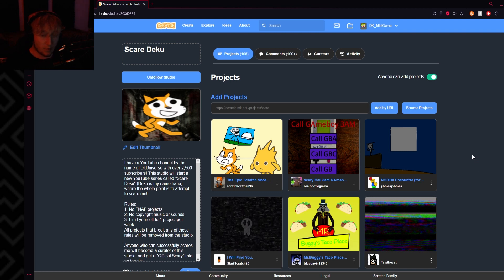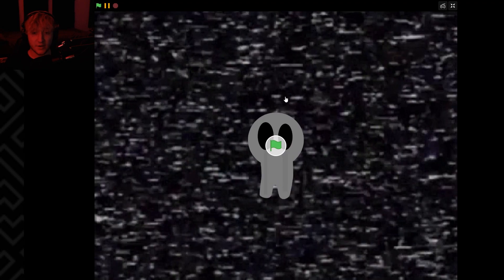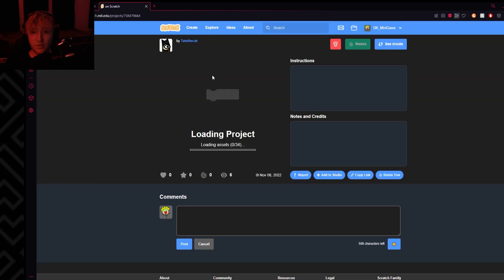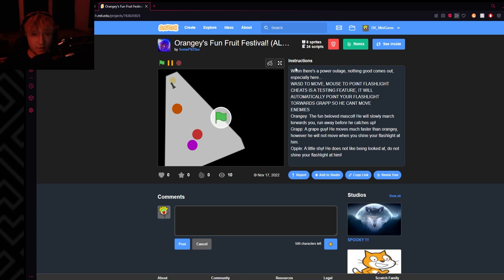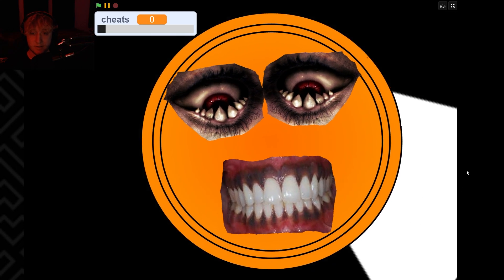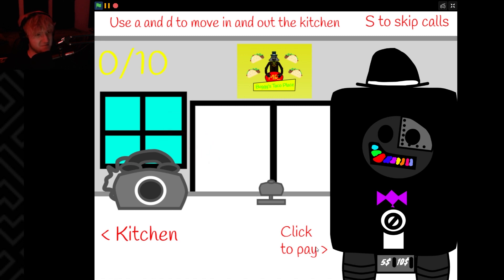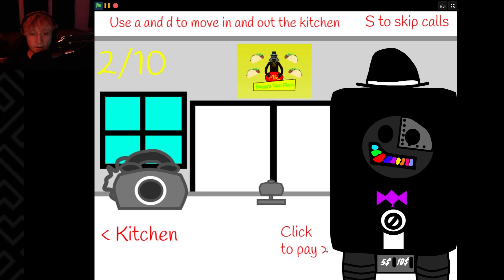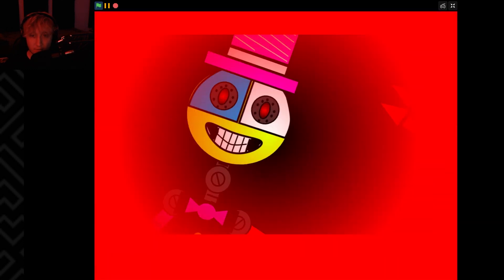SUPER CREEPY SCRATCH HORROR GAME!!! | Scare Deku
boo scared you